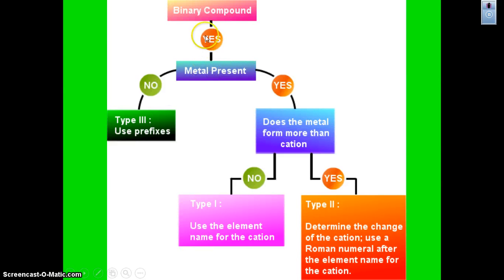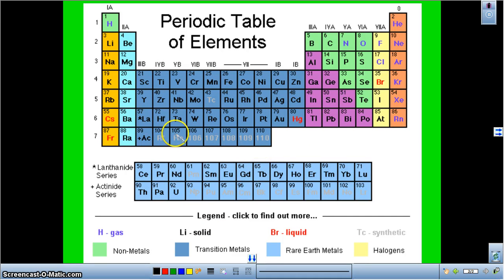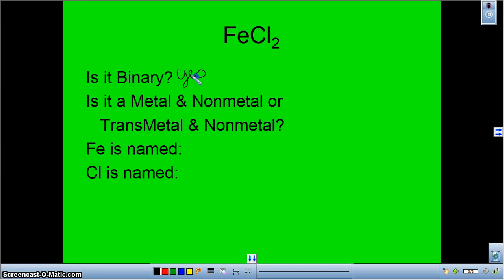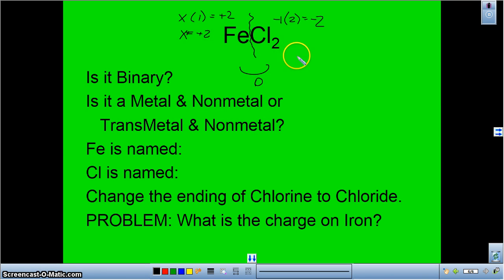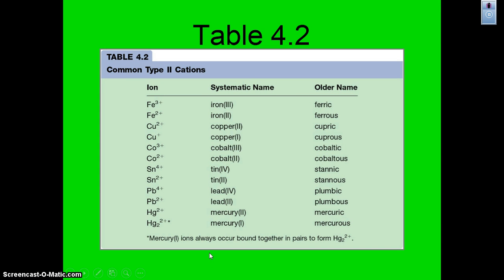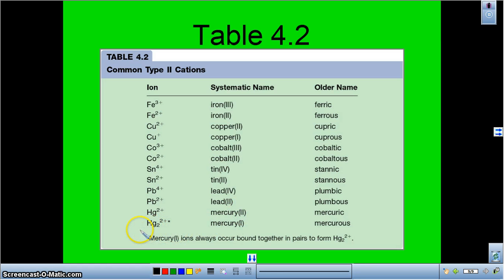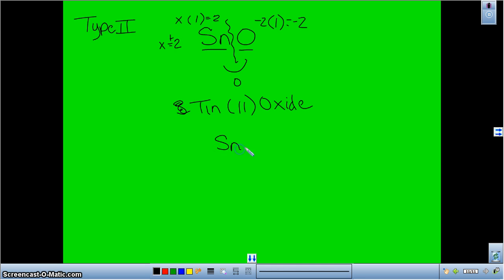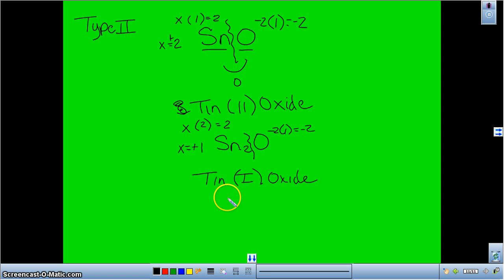Chapter 5 Binary Ionic Cmpds Type II